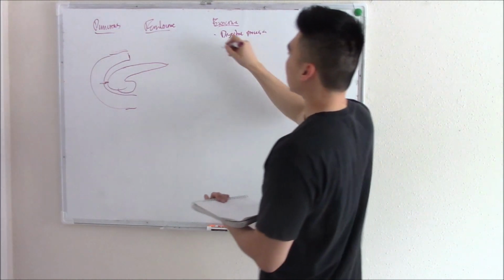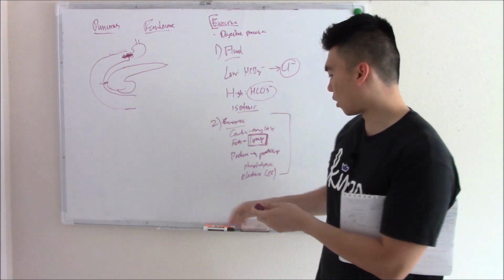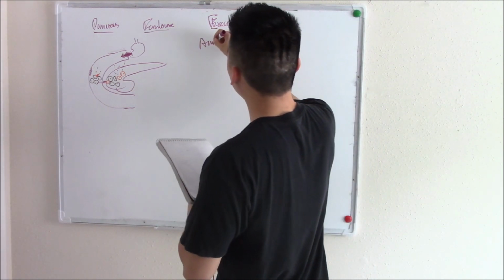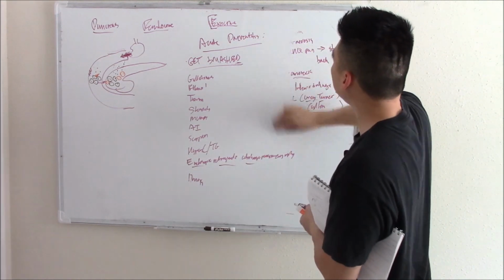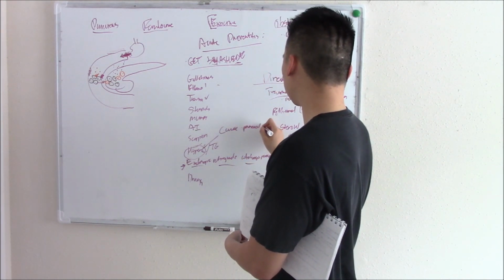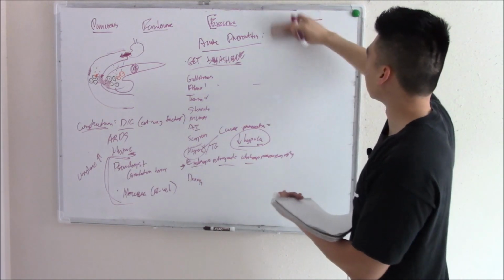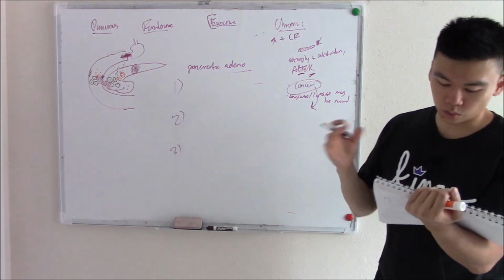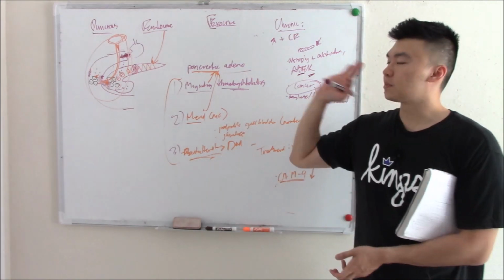USMLE GIT 16: Pancreas Physiology and Pathology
Follow along with First Aid, or with my notes which can be found

This video will wrap up our GIT block! It'll finish off our talk on the pancreas. We'll go over any remaining anatomy, physiology, and pathology that we haven't touched on in our previous videos. Your pancreas helps release digestive enzymes like amylase and lipase, as well as things like bicarb to help us neutralize our stomach acid. Your pancreas activates these enzymes with trypsinogen, which gets activated by enterokinase to trypsin.

Now let's talk about some path. Inflammation of your pancreas is common and is called pancreatitis. This is auto-digestion of your pancreas which leads to liquefactive and fat necrosis. Superficially, you'll see hemorrhage, as well as RUQ pain that radiates to the back as the pancreas is retroperitoneal! Well what causes pancreatitis in the first place? Causes include:
Gallstones
Cystic fibrosis
Hypertriglyceridemia
ERCP
Trauma
Ethanol/alcohol
Steroids
Mumps and other viruses
Autoimmune disease
Scorpion sting
Hypercalcemia.
Now complications of pancreatitis include hypocalcemia, DIC, ARDs, pseudocysts, and abscess. Now how about chronic pancreatitis? This leads to atrophy of the pancreas and lead to insufficiency and steatorrhea as well as diabetes. All this turnover can eventually lead to pancreatic cancer (adenocarcinoma). Now pancreatic cancer has a poor prognosis and is usually picked up late due to it's vague signs. However, some clues to help you include migratory thrombophlebitis due to vessel inflammation and clots. This is called Trousseau sign. Others include late onset of diabetes, as well as Courvoisier sign (jaundice with a palpable nontender gallbladder). Treatment is via Whipple procedure and monitoring is through CA 19-9. Done with the pancreas and done with GIT! Moving on!